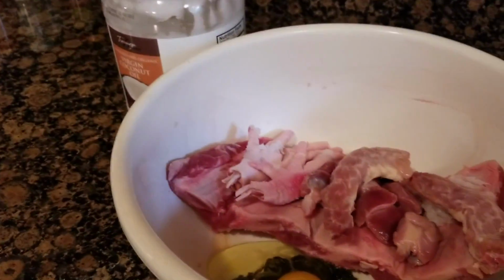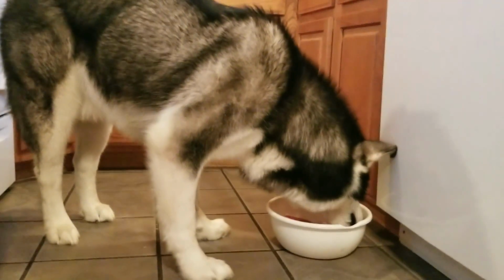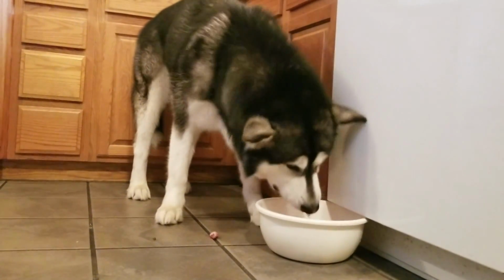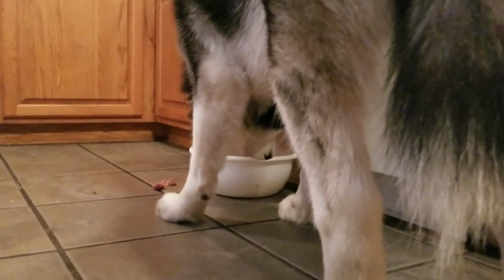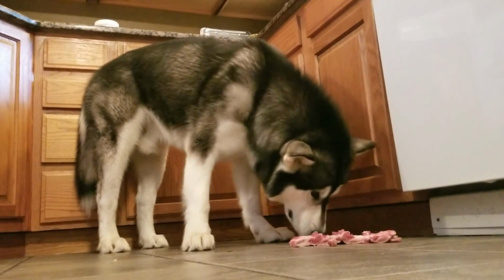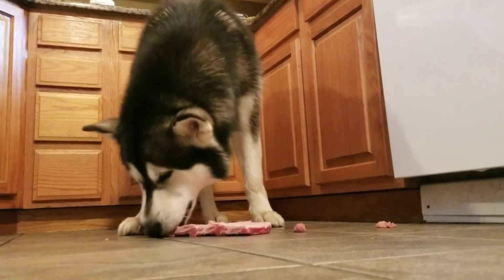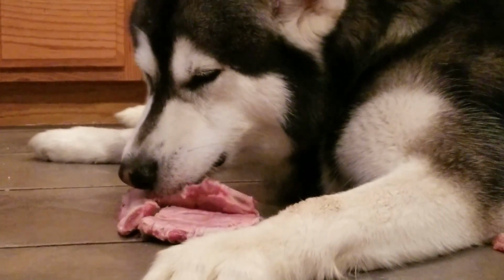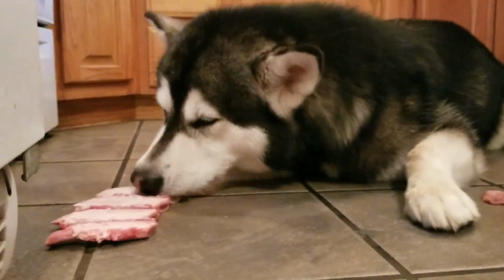This is What Happens When You Feed Your Dog Raw Meat!!!!!! Tonka the Malamute Day 3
Day 3 Beef Ribs are the main protein in today's meal. I did a lot of research so I could be more informed and tell you all about what I have learned! I hope this helps! I tell you the benefits of everything in his bowl and some benefits of the B.A.R.F diet!

Yes, it's OK to feed your dogs 'RAW' bones. It's only cooked bone you should never feed your dogs - including those large Smoke Bones they sell at pet stores. Cooking the bone makes it undigested, brittle and prone to causing obstruction of the g-track and a perforated bowel. Canines are meant to digest raw bones and have been doing it for millions of years. Don't take my word for it though :)! Do your research.

I feed my dogs the B.A.R.F. Diet (Biologically Appropriate Raw Foods).